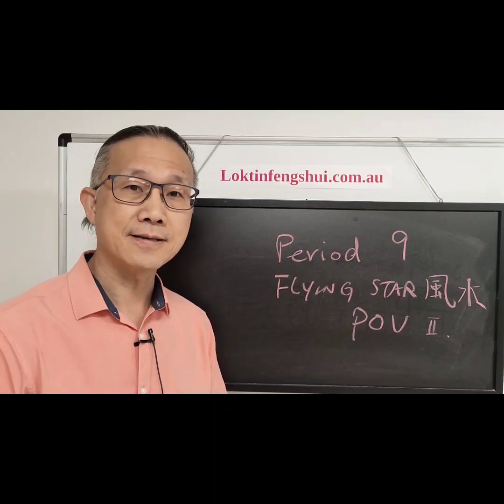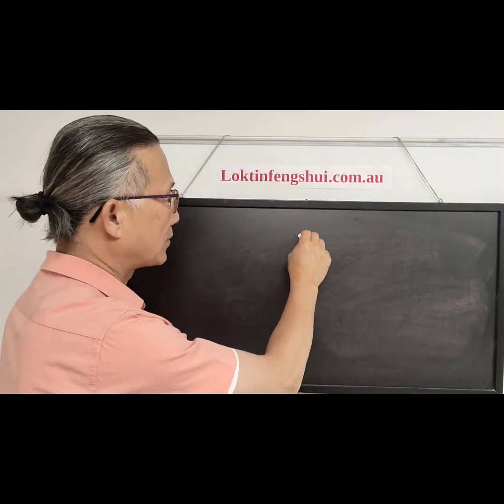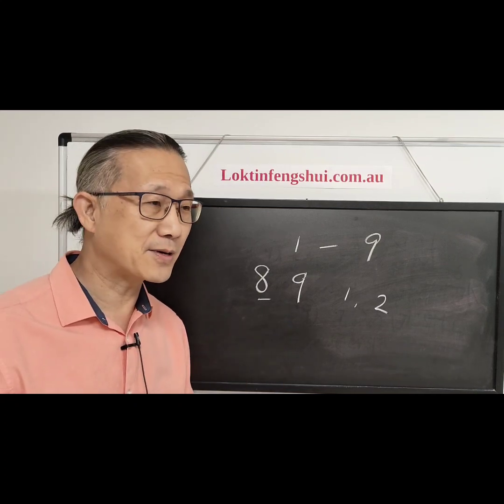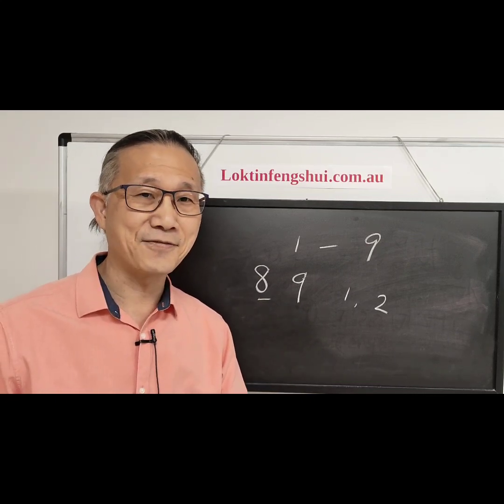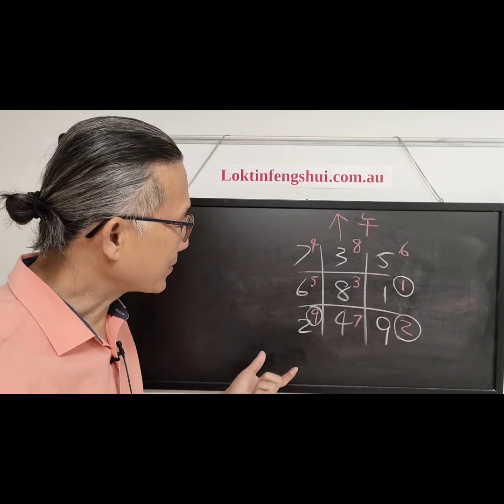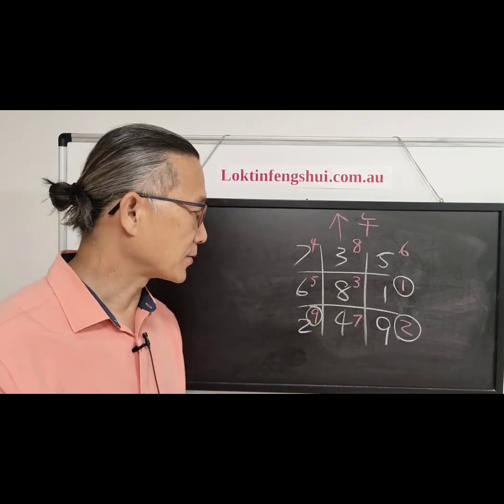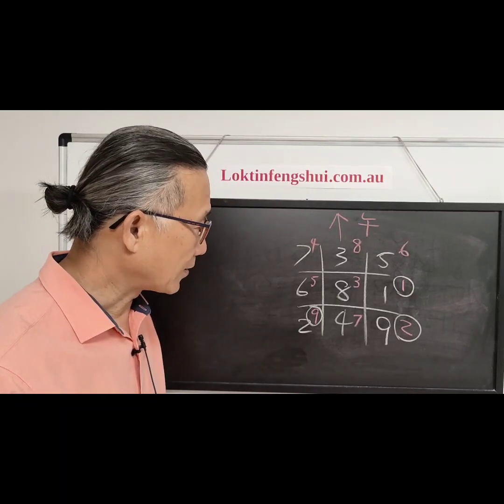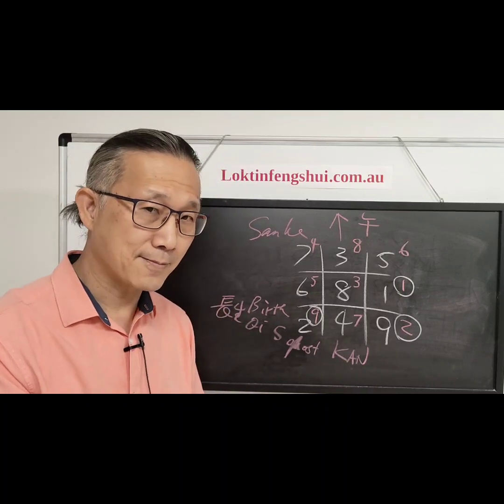Feng Shui period 9 from Flying star feng shui system Point of View. Flying Star School rules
Feng Shui period 9 from Flying star feng shui system Point of View.

Flying star feng shui system is only just one of the feng shui systems.

There are other feng shui systems.
This is the video 7.